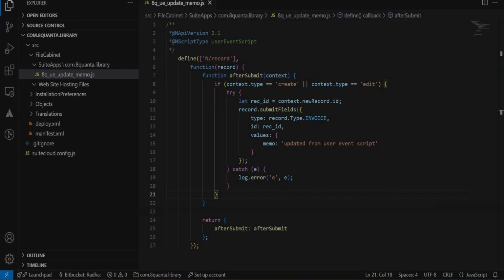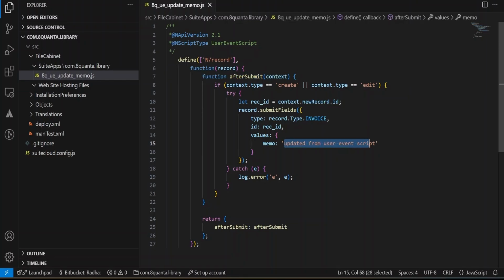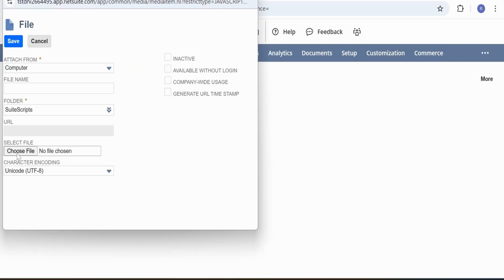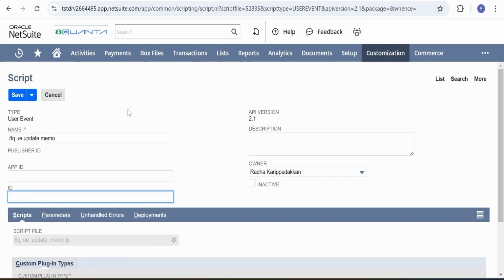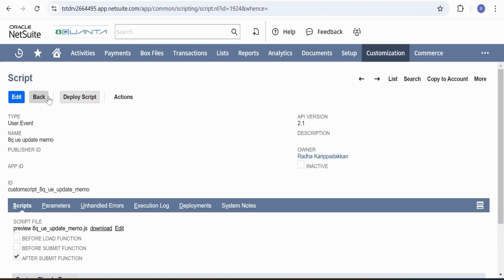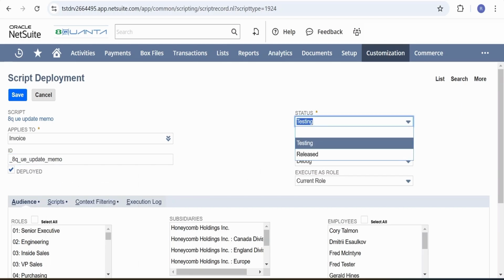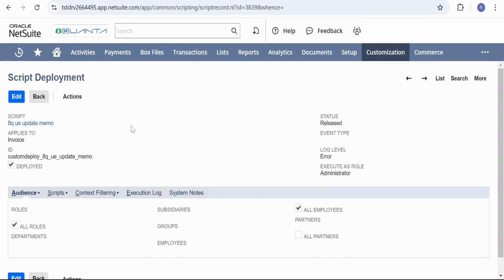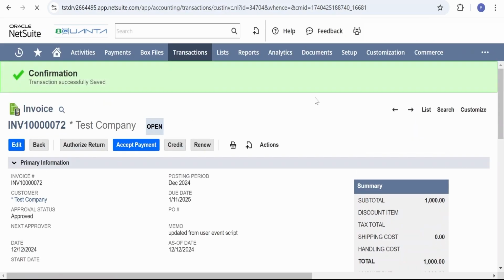How to create a user event NetSuite script? - Lesson 02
In this video we will learn how to create a User Event Script in NetSuite. These scripts are executed on the server and run when creating, editing, and saving records. We'll look at the three main entry points: beforeLoad, beforeSubmit, and afterSubmit, and write a simple script that changes the Memo field on an invoice (Invoice) after saving. I'll also show how to load the script into NetSuite, create a script entry, and deploy it to a specific type of record.

Welcome to 8QUANTA's official YouTube channel, where we specialize in transforming business processes through innovative NetSuite solutions. Our videos provide insights into how we align technology with business needs to unlock maximum potential.

🌐 What We Offer:
— Expert NetSuite Enhancements: Discover how our tailored NetSuite solutions can streamline your business operations.
— Business Process Optimization: Learn tips and strategies for optimizing your business processes for greater efficiency and profitability.
— Cloud-Based Integration: Explore the benefits of integrating cloud-based technology into your business model.
— Customer Relationship Management: Understand the importance of CRM in building lasting customer relationships and driving growth.
— Innovative Consulting Services: Gain insights from our industry experience and creative solutions that cater to diverse business needs.